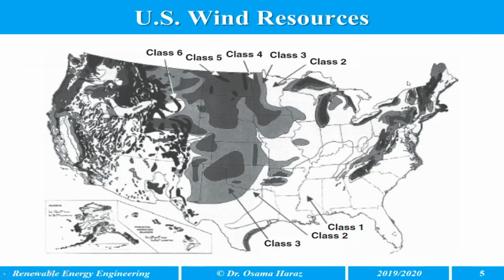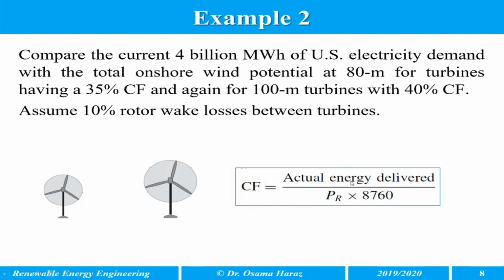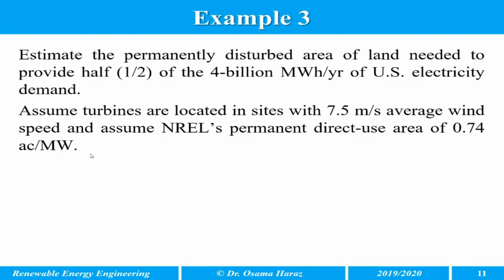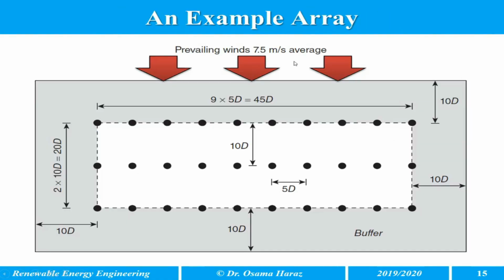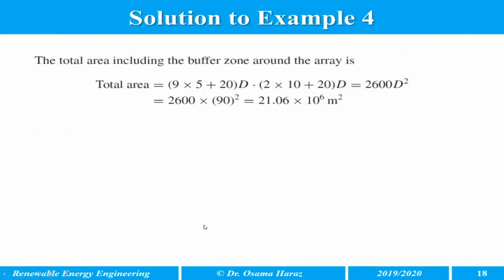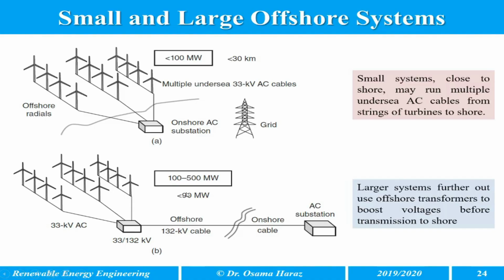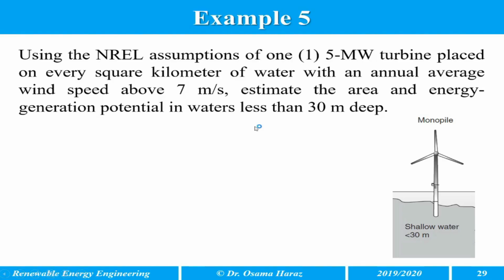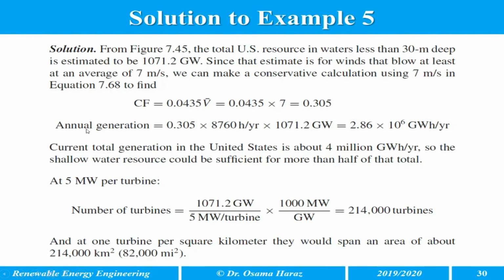Renewable Energy Engineering - Wind Part3